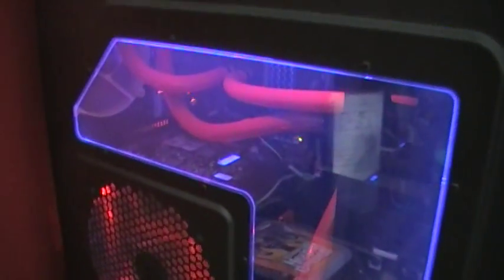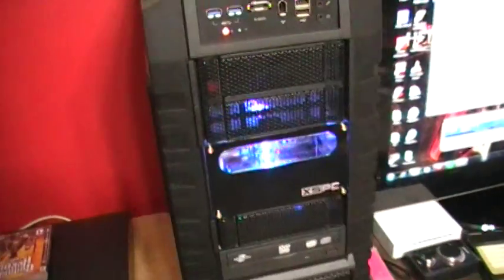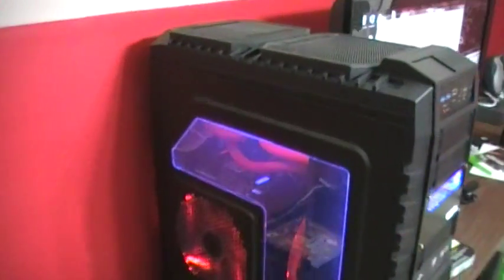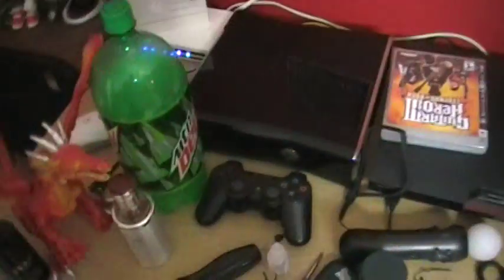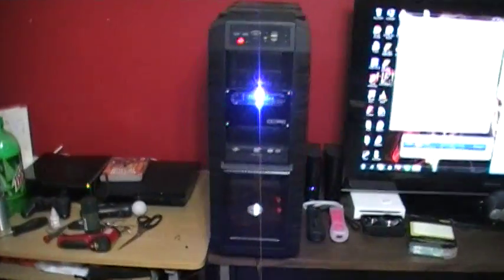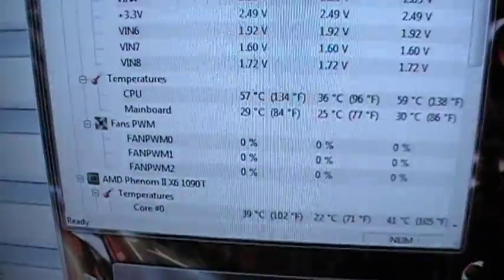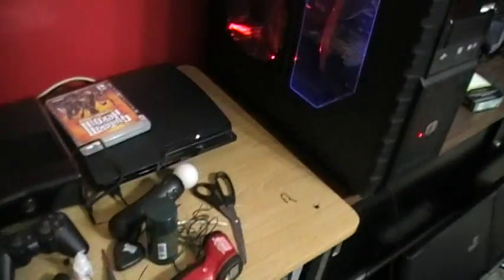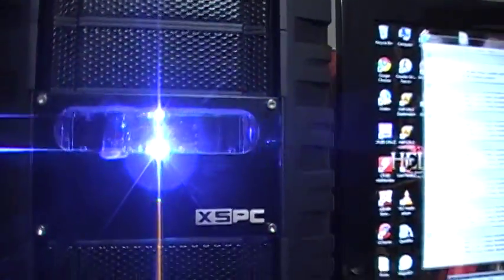Cooler Master HAF X Water cooled 1090T @ 4.8ghz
This is a video of my HAF X with a watercooled AMD 1090T running at 4.8 ghz with 3ghz NB and 2ghz memory.

Watercooling loop is XSPC DDC 5.25 RES with MCP25X pump, 1/2 inch Primochill primoflex tubing with Bitspower 1/2 inch compression fittings, XSPC Rasa cpu waterblock, GTX360 radiator with 6 GT AP-15s running push/pull